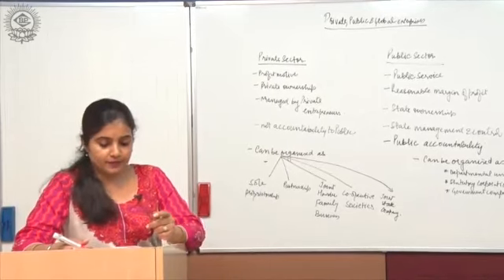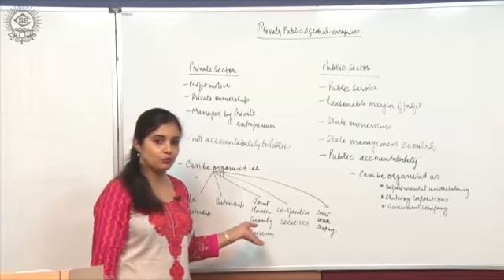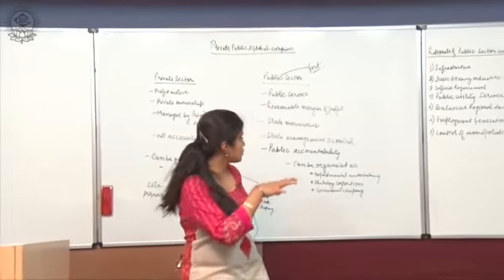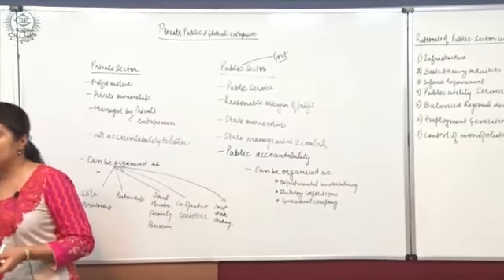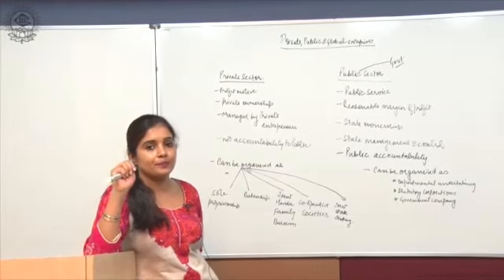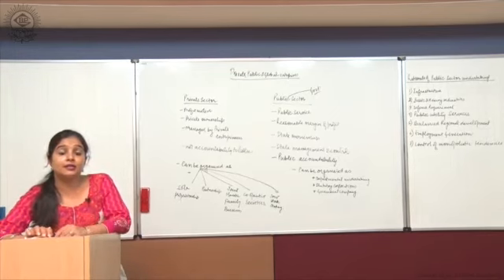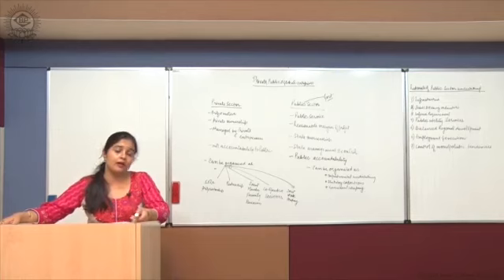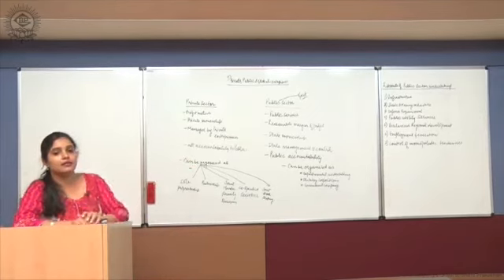3 1 Private Sector and Public Sector